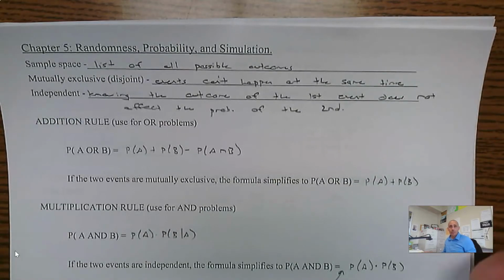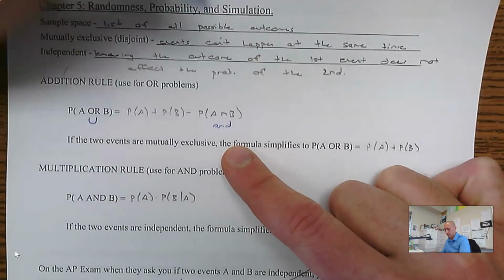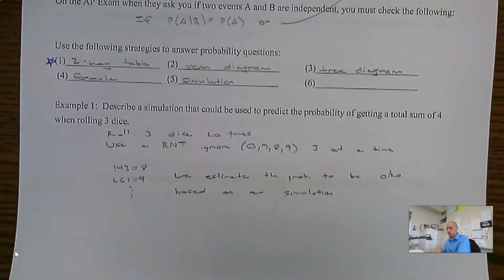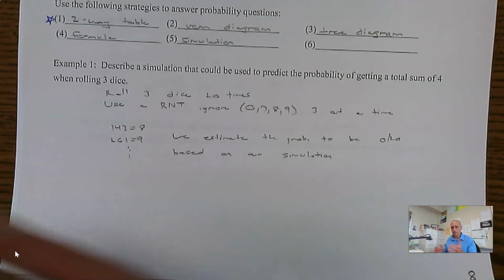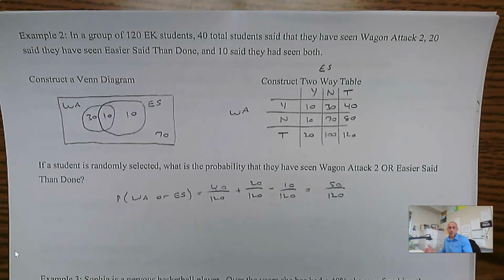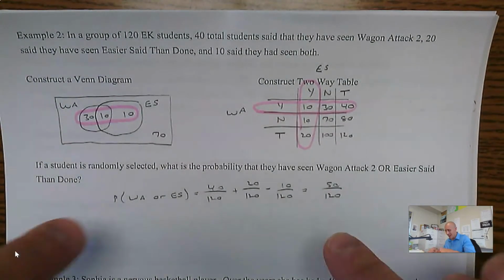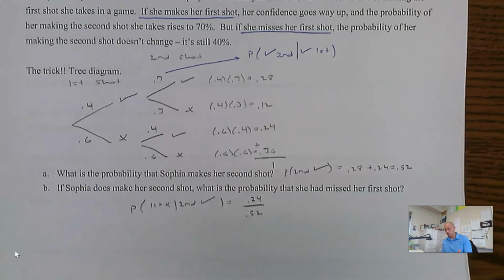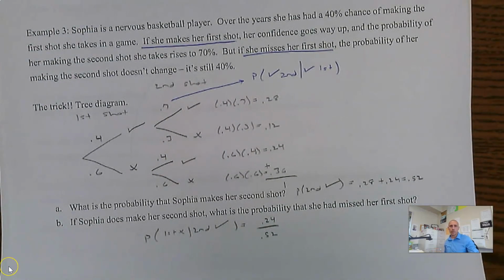Chapter 5 Review Outline